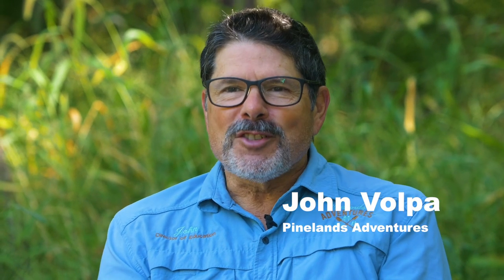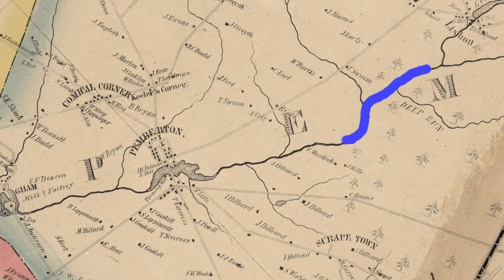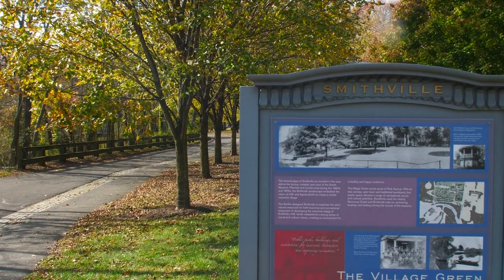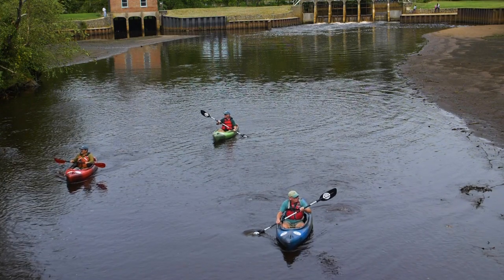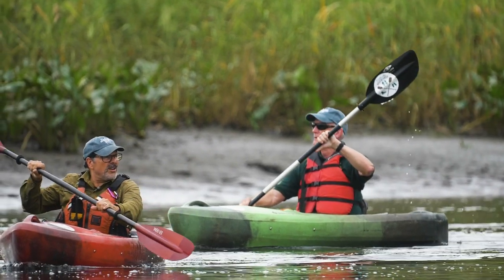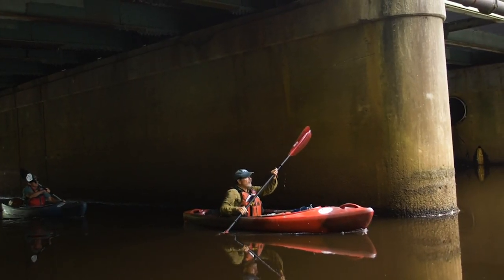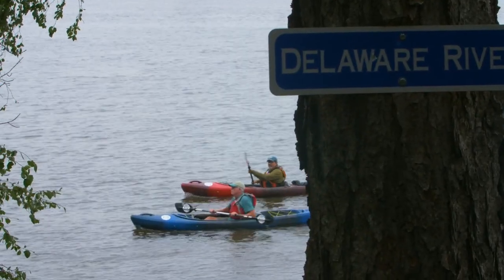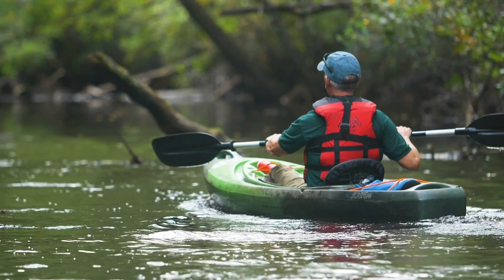Paddling the Rancocas Creek: Pine Barrens to the Delaware River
Join a group of paddlers as the journey down the Rancocas Creek from the headwaters in Pemberton, NJ, to Amico Island in the Delaware River.